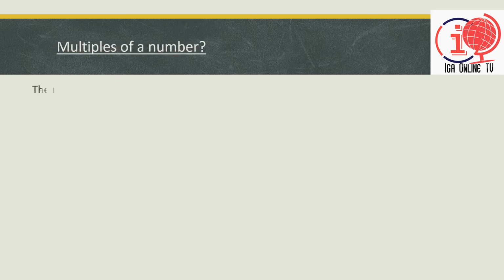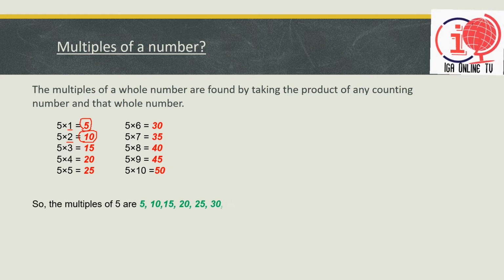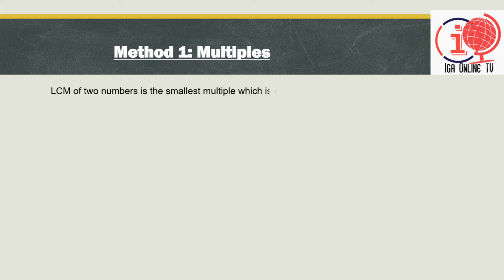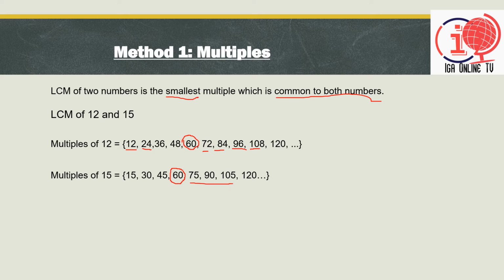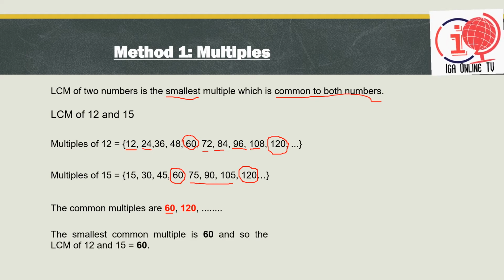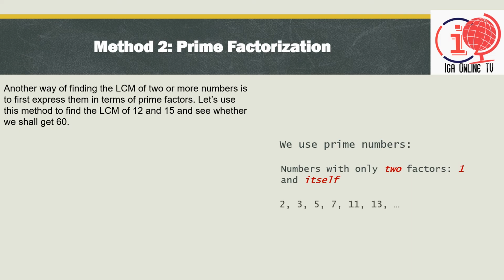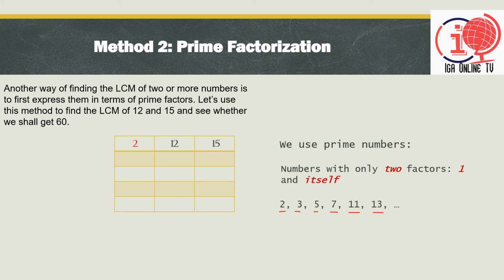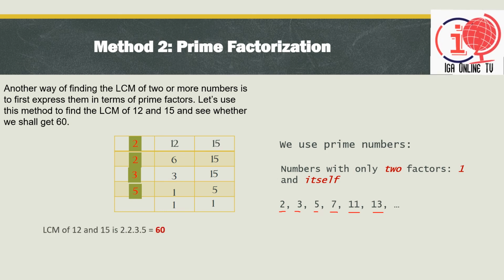Lowest Common Multiple (LCM)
Finding LCM using Multiples of a number and Prime Factorization